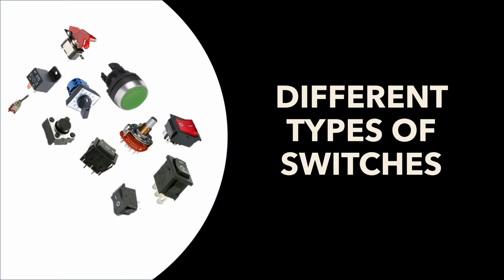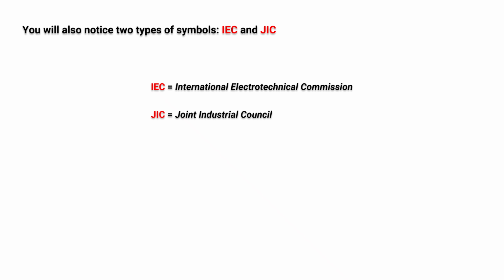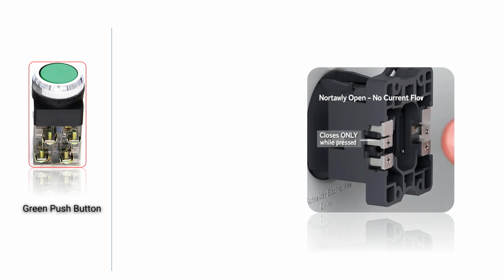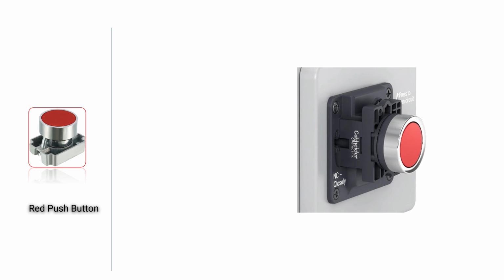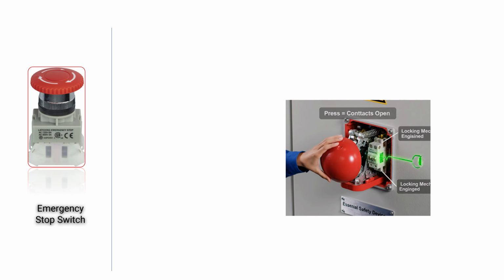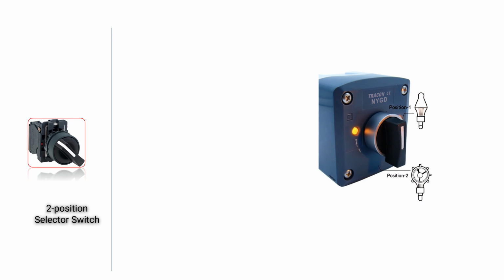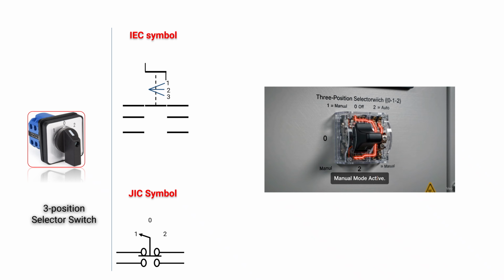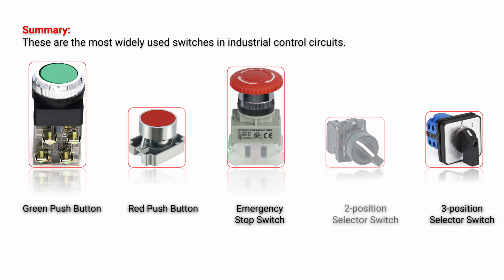Industrial Control Panel Switches Explained NO, NC Push Buttons, Selector Switch & E-Stop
In this lesson, we explain the most commonly used switches in industrial control panels and motor control circuits.

This video is part of our Industrial Motor Control Fundamentals series and is designed for beginners, diploma engineers, technicians, and automation learners.

🔹 What you will learn in this video:

What is a Green Push Button (Normally Open – NO)

What is a Red Push Button (Normally Closed – NC)

How an Emergency Stop (E-Stop) switch works and why it is critical for safety

2-Position Selector Switch working principle

3-Position Selector Switch (Auto – Off – Manual)

Difference between momentary and maintained switches

Understanding IEC and JIC symbols used in industrial electrical drawings

How these switches are used inside a real industrial control panel

This lesson will help you clearly understand:

How switches look physically

How they function electrically

How they are represented in control circuit diagrams

Whether you are learning industrial automation, PLC basics, or motor control, this video will give you a strong foundation.

📌 Series Name: Industrial Motor Control Fundamentals
🎬 Video: 01
🌐 Language: English
(Bangla version will be released later)

Contactors

Overload relays

DOL & Forward-Reverse starters

PLC-based motor control

Safety interlocks and industrial wiring